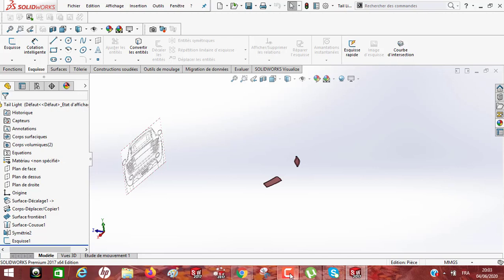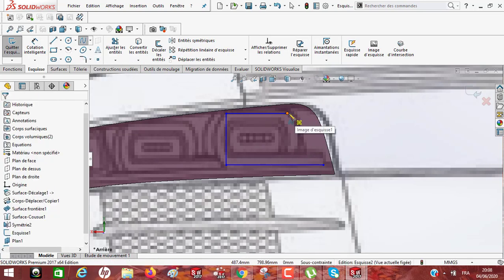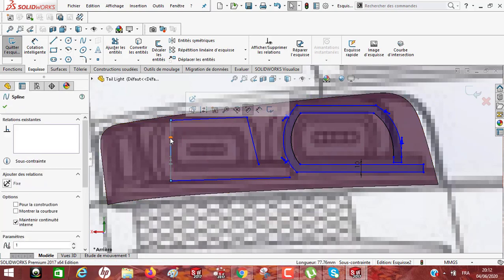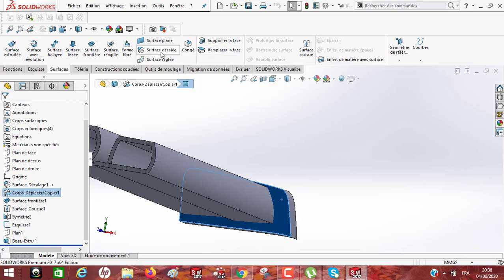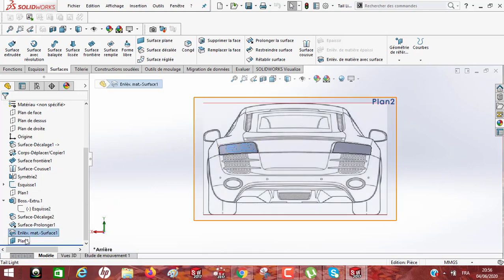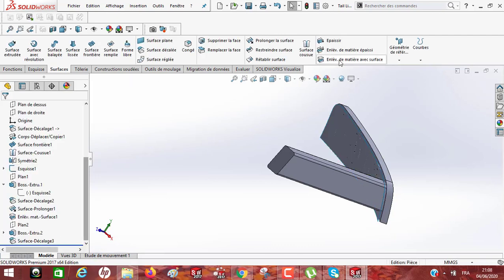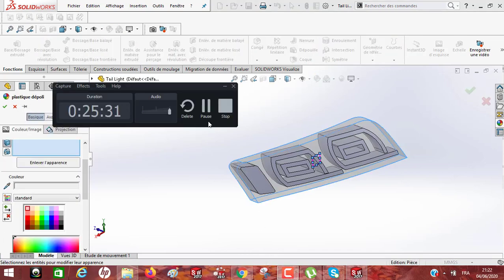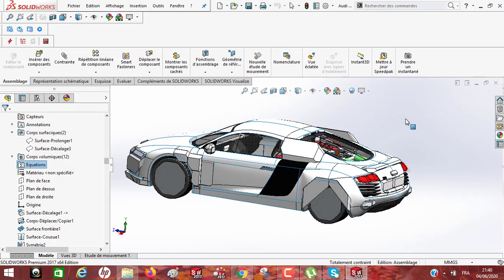AUDI R8 taillight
In this video I show you how to draw a taillight of Audi R8